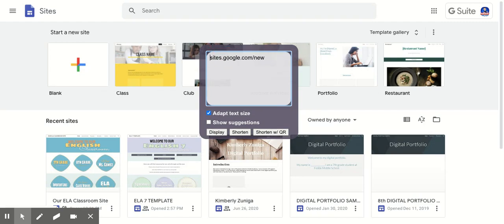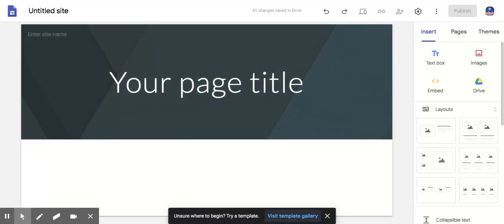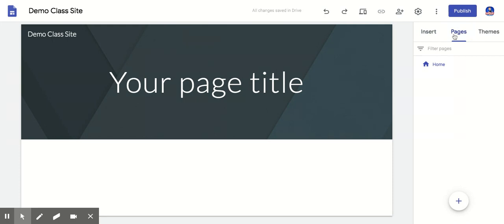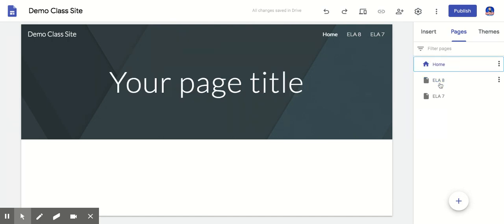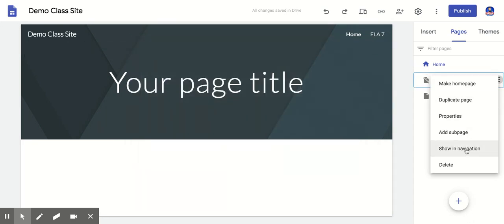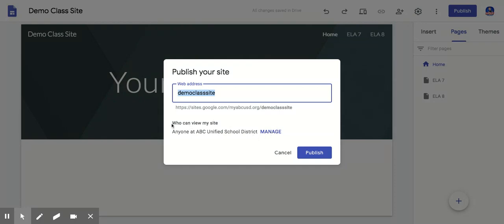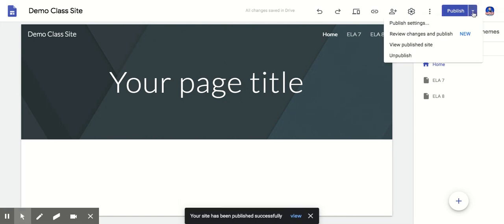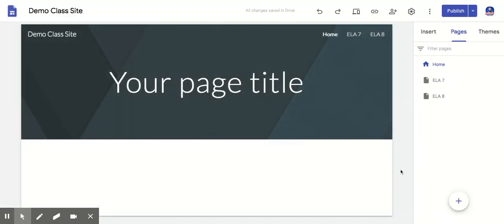Google Sites Basic Set Up Tutorial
In this tutorial you will learn how to set up your Google Site, give your Google Site a name, Add a page, hide/unhide pages on your site, make your site "public", and publish your site.